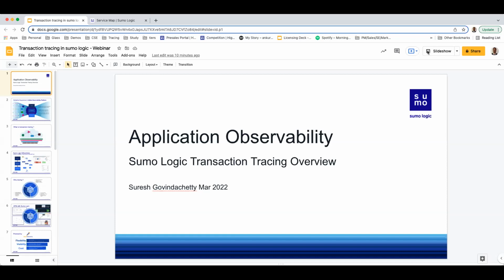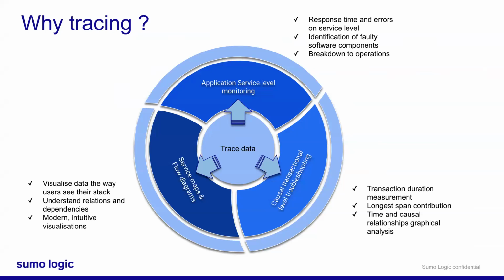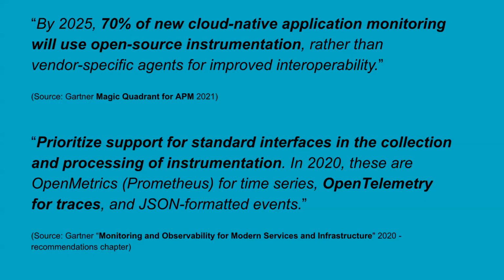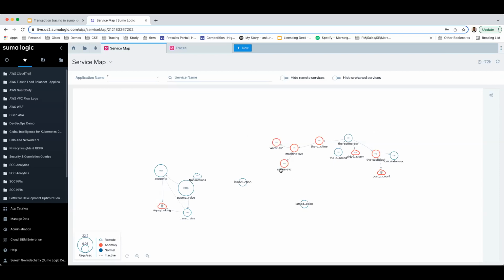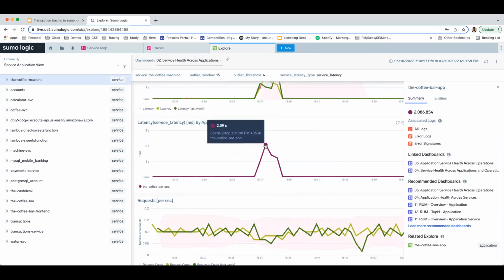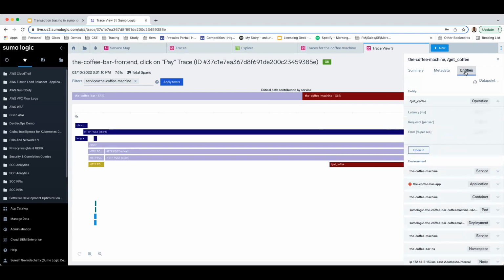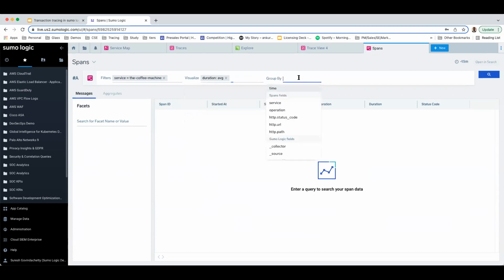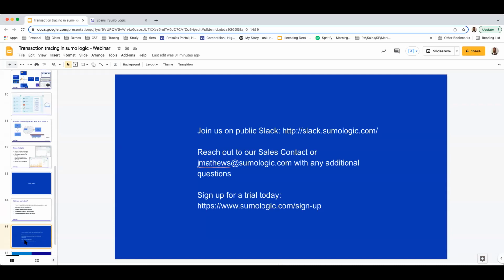March 10 - Application Observability Live Demo - India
Cloud-scale Analytics and Automation for SecOps Professionals

In this session, Sumo Logic's Suresh Govindachetty, will walk through how you can use Sumo Logic to monitor and manage your modern application stack.